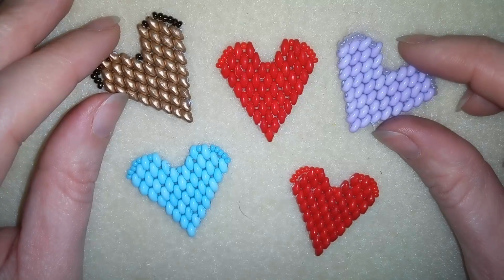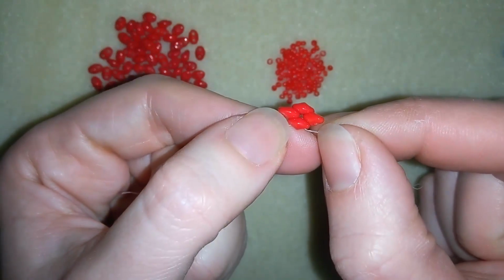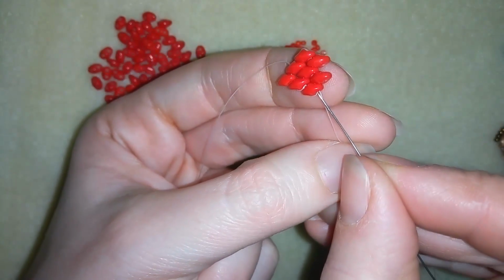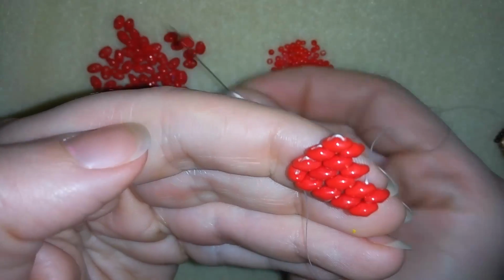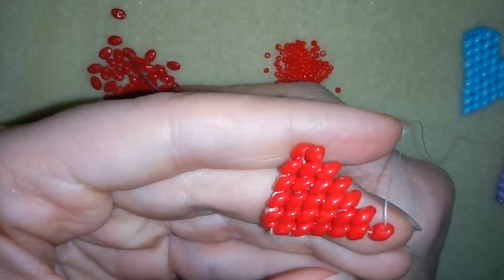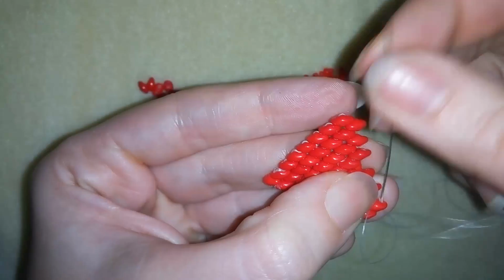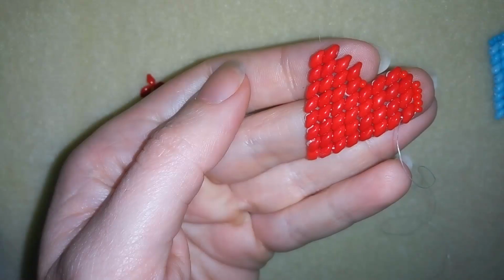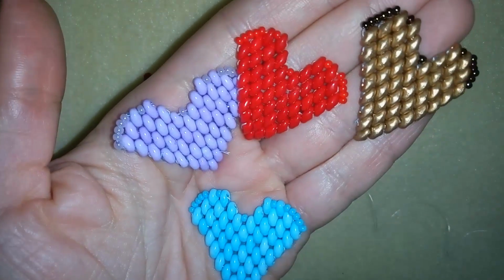Beaded Superduo Heart -St. Valentines` Day Tutorial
Easy step by step instructions for beaded heart.
List of materials:
1) 11/0  seed beads -  red color
2) superduo beads or twin beads - red color
3) thread of your choice - I use nymo size O (0,15mm or 0.006in)
4) size 10 beading needle
5) scissors
6) flat nose pliers (not obligatory)

If you like what I show you here and want to make me do more videos like this,